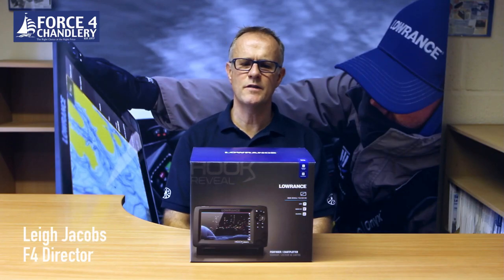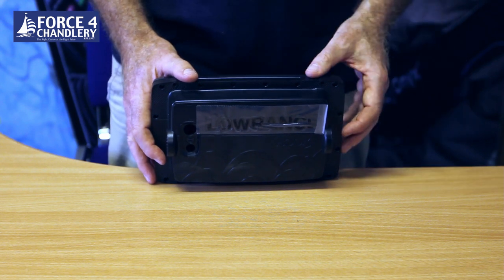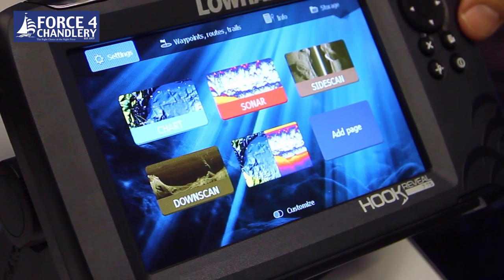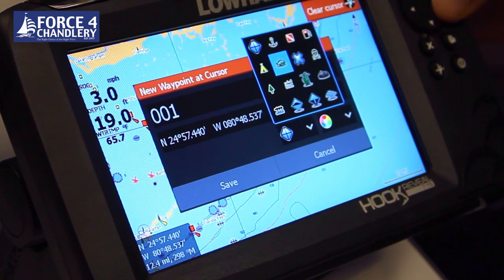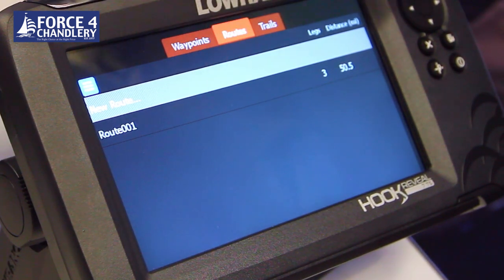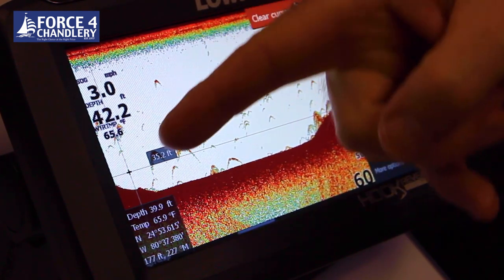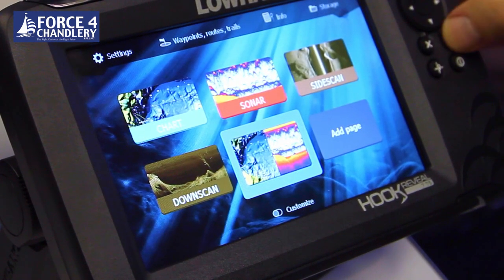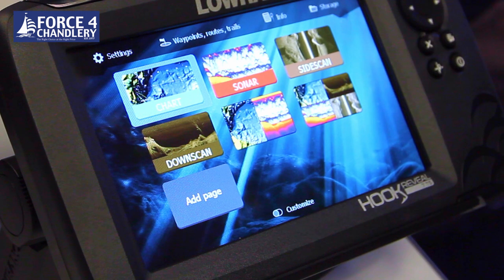Lowrance Hook Reveal Chartplotter Fishfinder Combos with FishReveal technology - ideal for fishermen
"The Lowrance Hook Reveal range of affordable entry level chartplotters, are great for use on any craft - including sailing, power or fishing boats. They really come in to their own for fishermen with advanced sonar features and the impressive FishReveal function." Leigh Jacobs, Force 4 Director

0:07 • Overview
2:14 • Choice of 3 Transducers
3:34 • Home Screen Features
5:20 • Charts, Waypoints & Routes
8:26 • Traditional Chirp Sonar
9:58 •  SideScan (Tripleshot Models)
11:02 • Hi-Frequency DownScan with FishReveal
12:26 • Split Screens

See all products here:

LOWRANCE Hook Reveal 5 83_200 HDI Chartplotter Fishfinder Combo - Force 4 Code 210605

LOWRANCE Hook Reveal 5 50_200 HDI Chartplotter Fishfinder Combo - Force 4 Code 210604

LOWRANCE Hook Reveal 7 83_200 HDI Chartplotter Fishfinder Combo - Force 4 Code 210607

LOWRANCE Hook Reveal 7 50_200 HDI Chartplotter Fishfinder Combo - Force 4 Code 210606

LOWRANCE Hook Reveal 7 Tripleshot Chartplotter Fishfinder Combo - Force 4 Code 210608

LOWRANCE Hook Reveal 9 50_200 HDI Chartplotter Fishfinder Combo - Force 4 Code 210609

LOWRANCE Hook Reveal 9 Tripleshot Chartplotter Fishfinder - Force 4 Code 210610